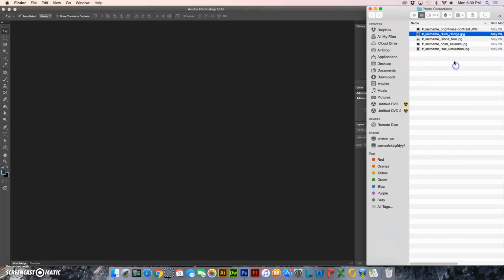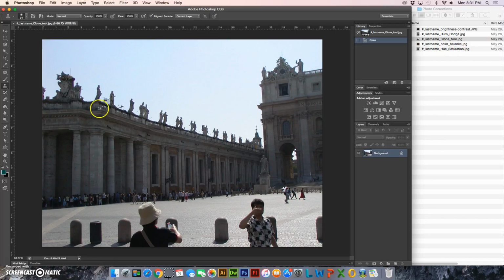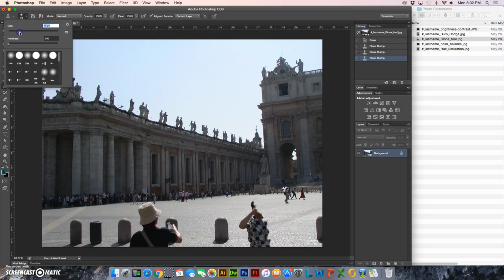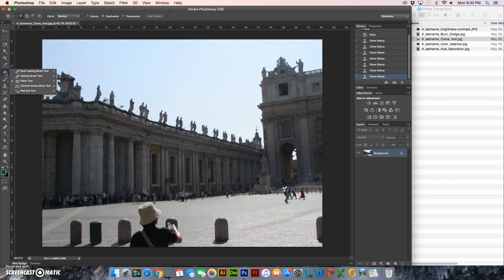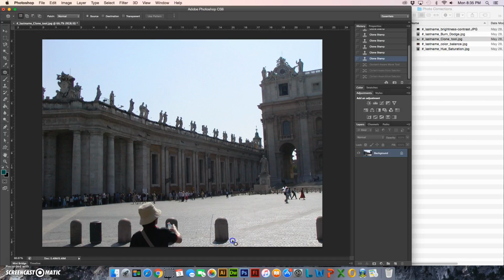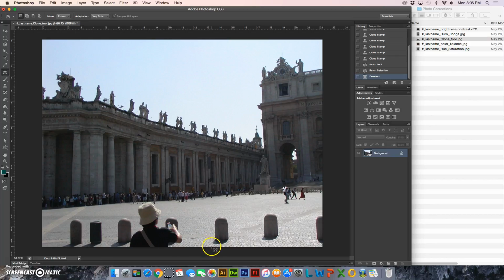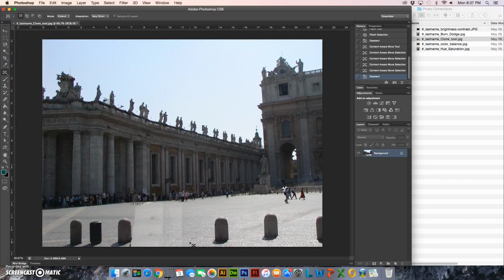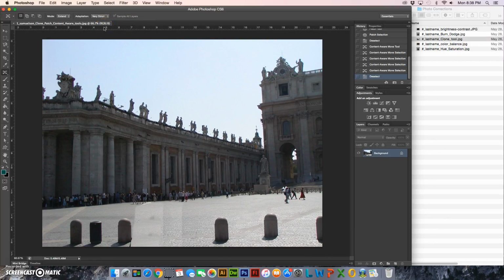PS Clone Stamp, Patch, Content Aware Tools